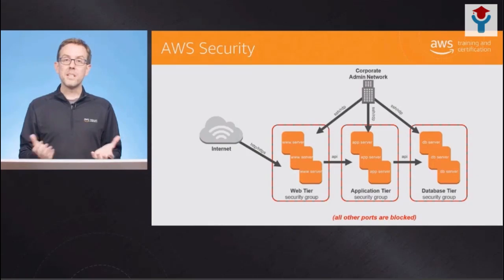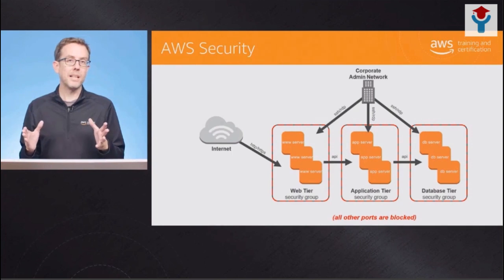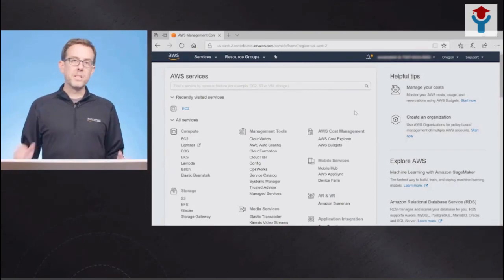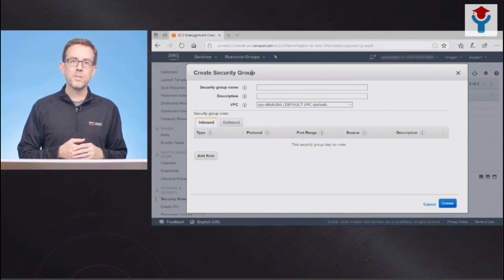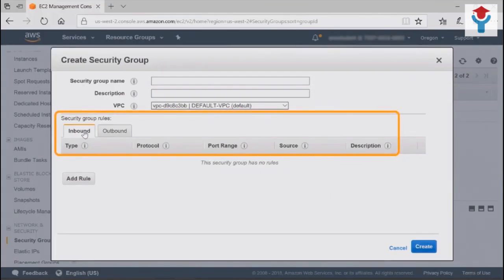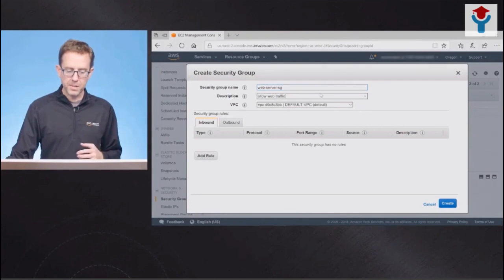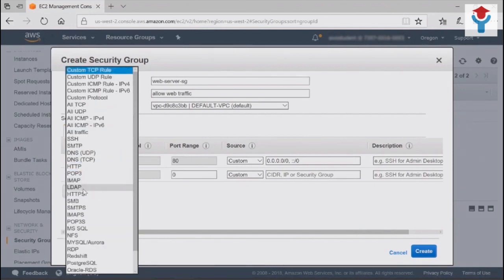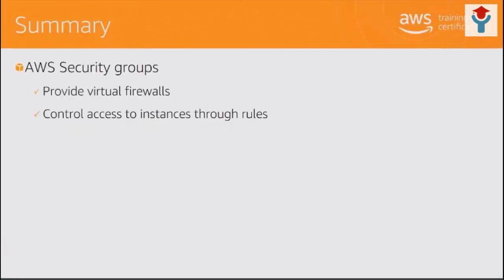AWS Core Services: Security Groups